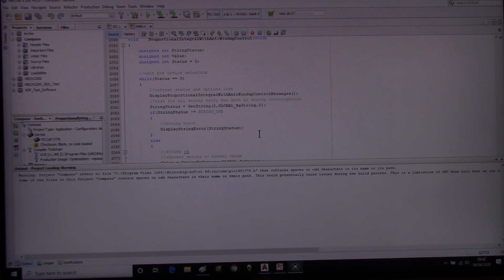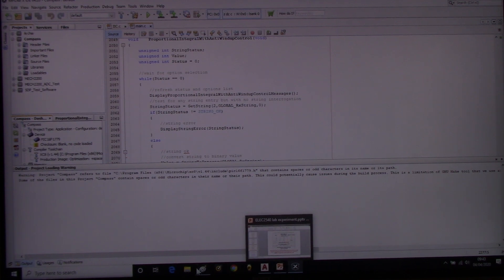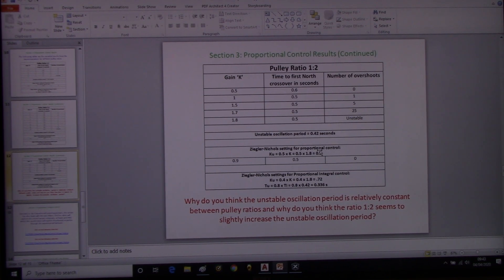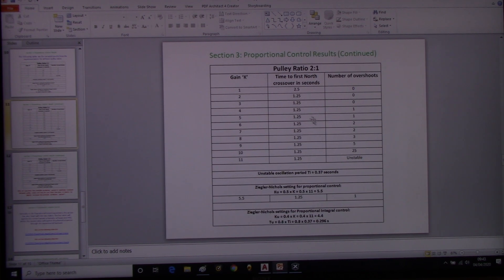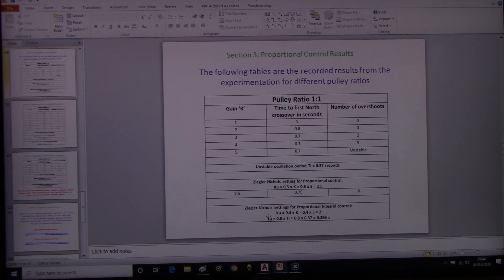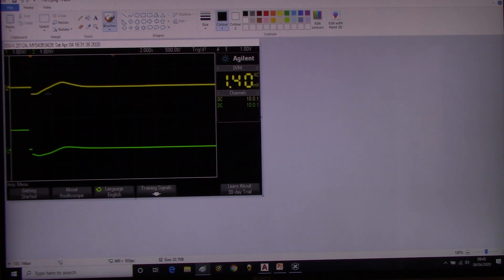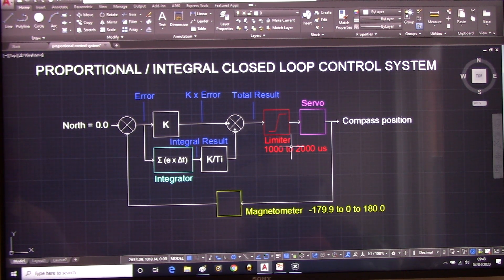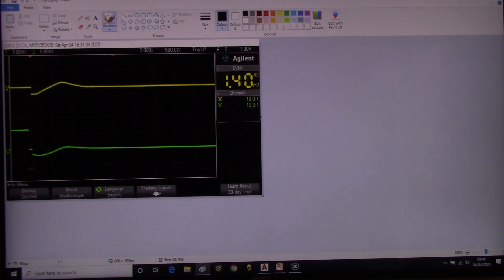ELEC2540 PI control with Anti Windup Description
In this video we will be looking at the results of the PI control system output for different pulley ratios and then looking at how this relates to the Anti-Windup algorithm from a control schematic perspective and a software perspective.